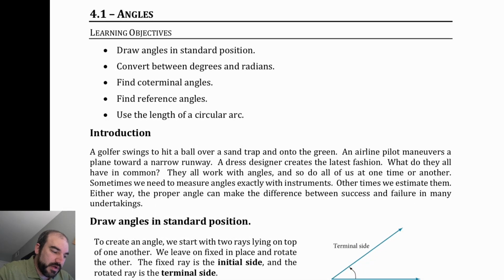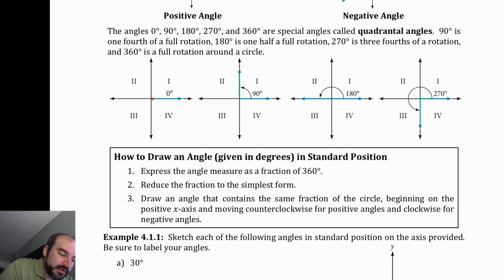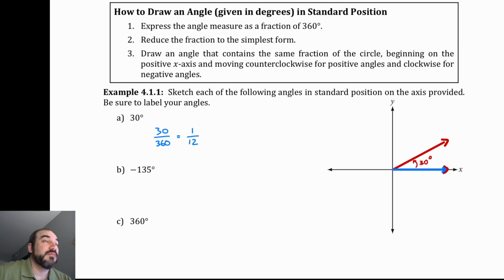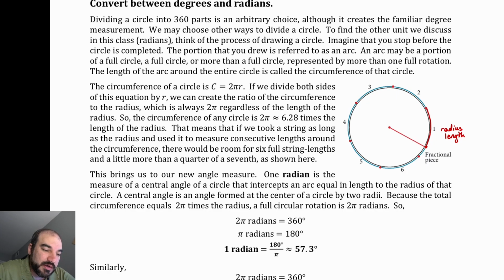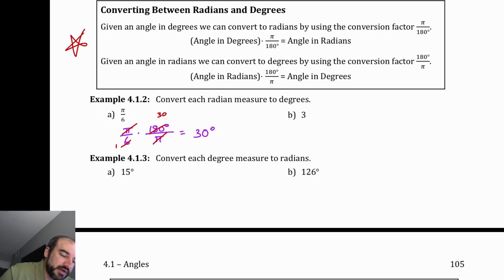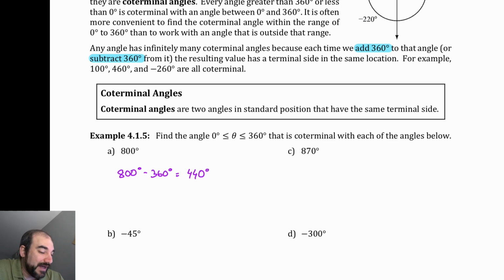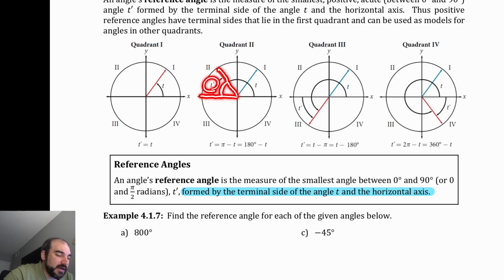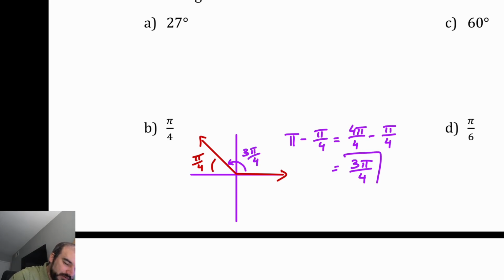Math 125 10-13 Lecture